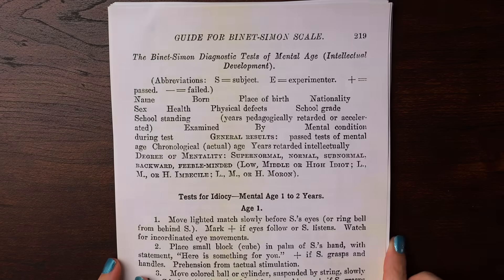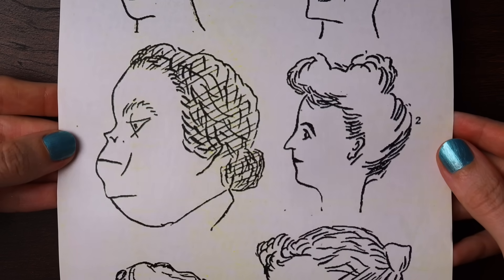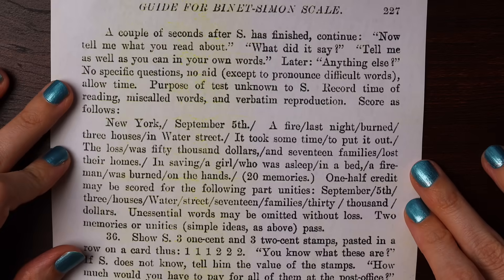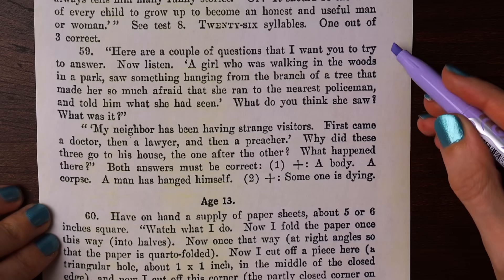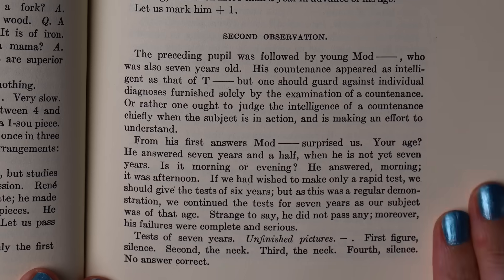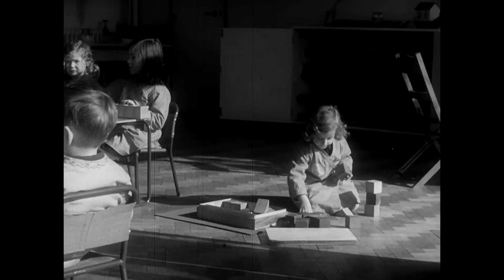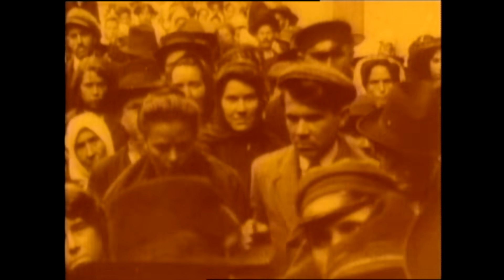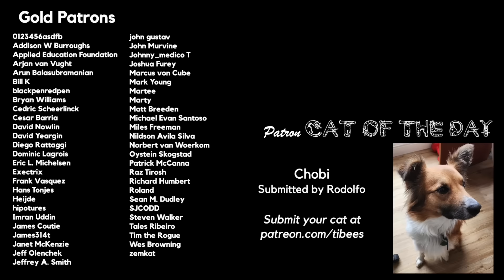The first ever IQ test was weird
Sources:

A Practical Guide for the Administration of the Binet-Simon Scale for Measuring Intelligence (1911 english translation as shown in the video)

The development of Intelligence in Children (the Binet-Simon scale) (Book, open access)

Le développement de l'intelligence chez les enfants 2008 (French version of original test)

Two Persistent Myths About Binet and the Beginnings of Intelligence Tests in Psychology Textbooks (further reading)

Sick? Or slow? On the origins of intelligence as a psychological object

Second channel:  @tibees2

0:00 - Intro
0:40 - mental age 1-7 questions
2:24 - Reason for the test
3:30 - mental age 8-13 questions
7:16 - Binet and Simon's commentary and results
11:08 - evolution of the test
13:40 - Patron Cat of the Day